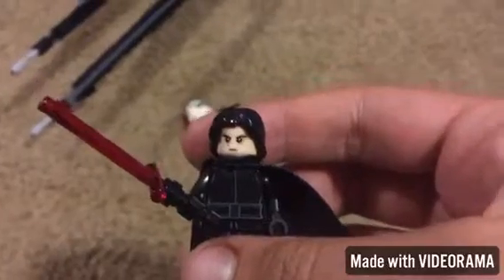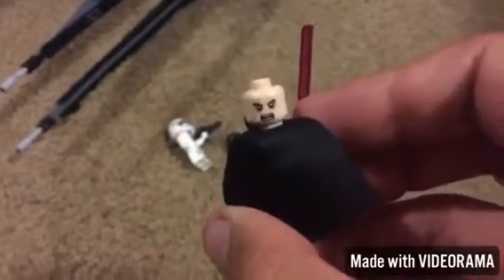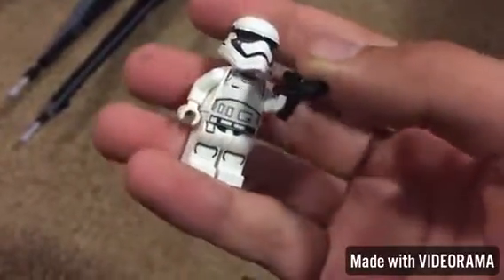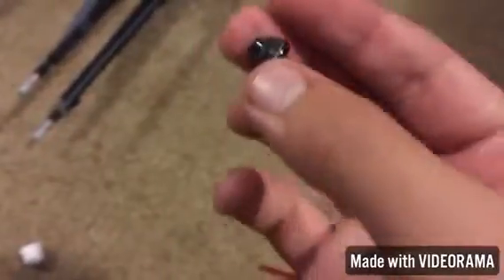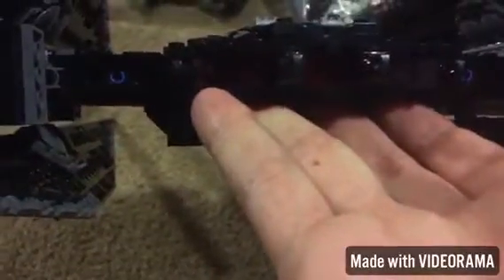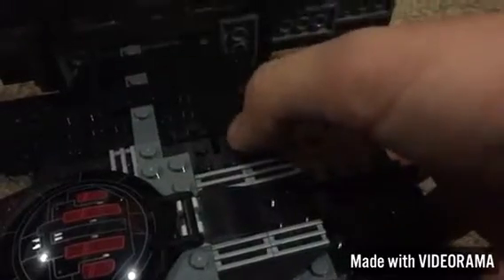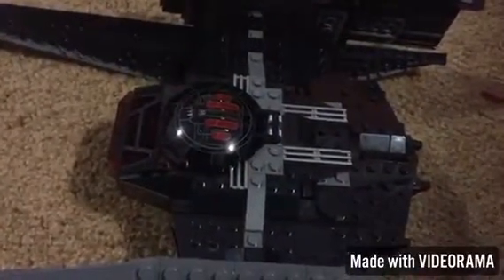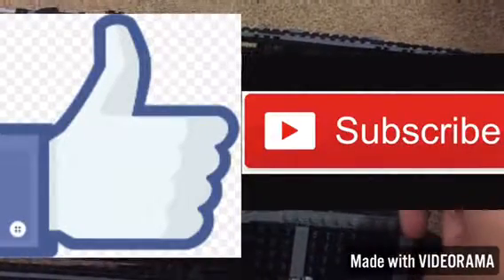Lego Star Wars Kylo Ren’s Tie Fighter Set Review